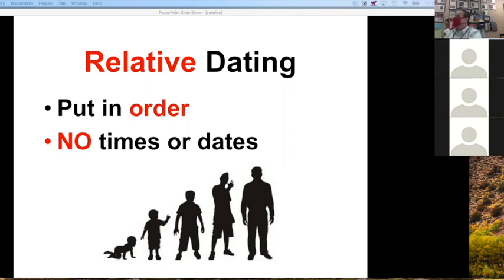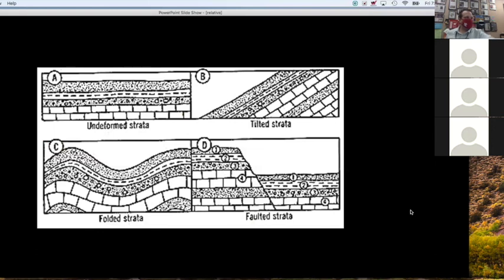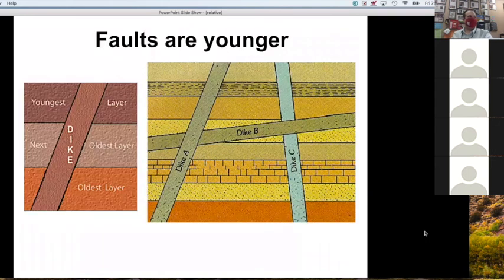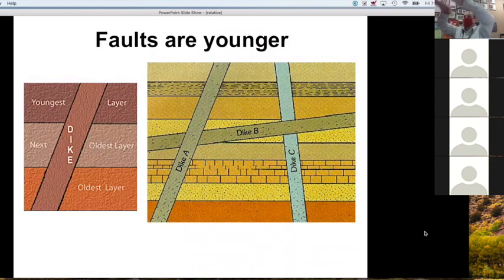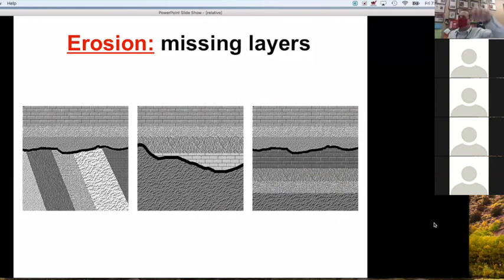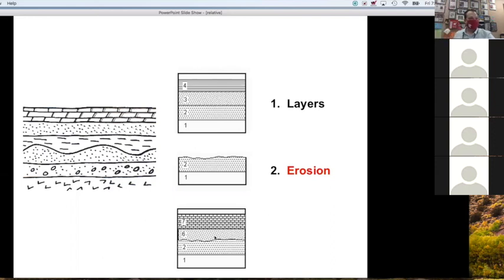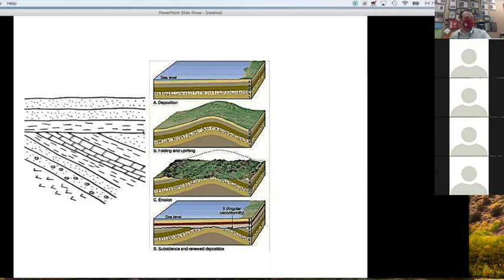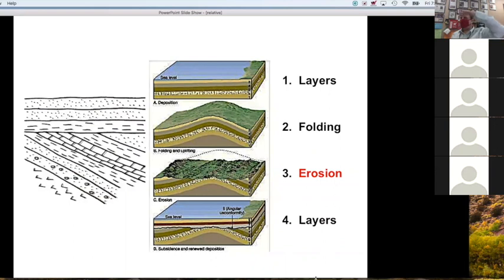Fri Mar 12 Earth